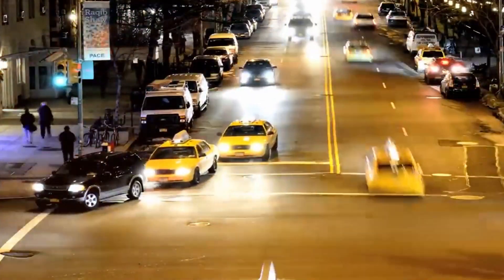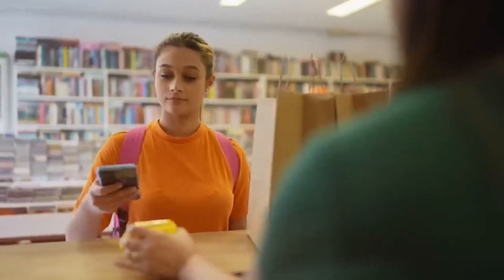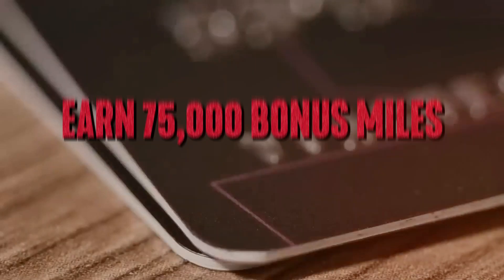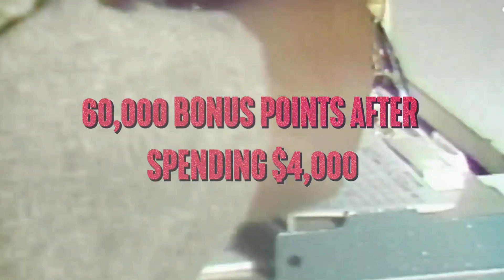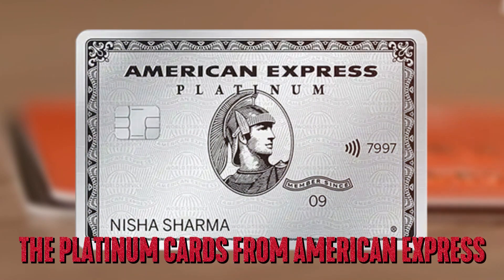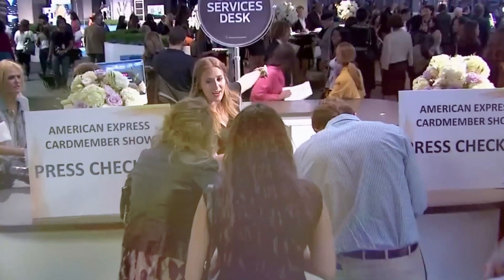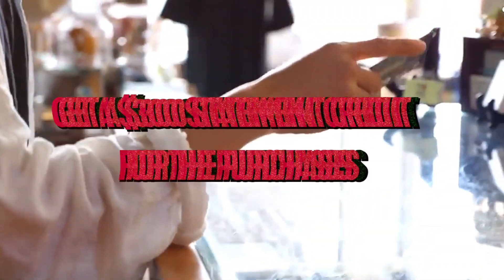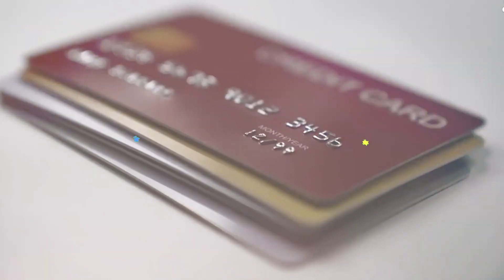5 Best Travel Credit Cards in 2024 (A Full Guide to Travel For Free!) | Amex Platinum Card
If you love to flight for free, get discounts everywhere, receive cashbacks on your purchases and acumulate miles and points, these credit cards are the best for you. Discover the most used credit cards in the world and all the benefits that they will give you.

If you are a travel enthusiast or a tourist looking for the best credit cards to use for your travels then you’re in the right place! Using a travel credit card is  a fantastic way to earn points or miles on your regular purchases, which can then be redeemed for your next vacation.
In the past, travel credit cards were often limited to specific airlines or hotels, but the market has expanded significantly in recent years, offering consumers a plethora of options to choose from.

To find the ideal travel credit card for you, you firstly have to weigh the advantages and disadvantages of each card and consider your personal priorities and preferences. Take into account factors like how frequently you travel, your primary spending categories, and whether you are open to paying an annual fee in exchange for additional perks and rewards.

By asking yourself such questions, you can narrow down your options and find the travel credit card that aligns best with your needs. Let's explore a few different types of travel credit cards.

💬 What do you think about this? Leave us your comments below!

1. Diners
2. Citibank
3. Sillicon Valley
4. Chase Bank
5. Bank of america
6. Wellsfargo
7. Cirus
8. Maestro
9. American Express
10. American Express Black
11. Priority Pass
12. Personal Finance
13. Business Administration
14. Financial Education
15. Interest Rate
16. Ryan McInerney
17. Michael Miebach
18. Stephen Squeri
19. JP Morgan
20. Jamie Dimon
21. Amex
22. Credit Score
23. Centurion
24. Amex Black Card
25. American Express Platinum
26. Amex Gold Card
27. Amex Platinum
28. Platinum Card
29. Chase Saphire
30. Amex points
31. Amex points benefits
32. Redeem Miles
33. Lounge Airport
34. Capital One Venture X